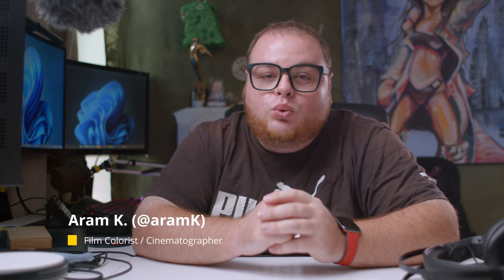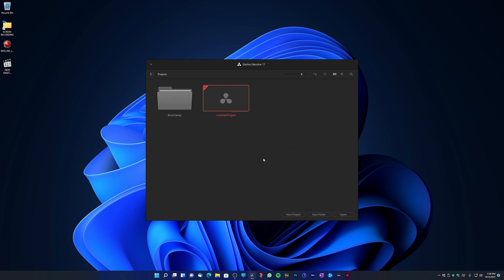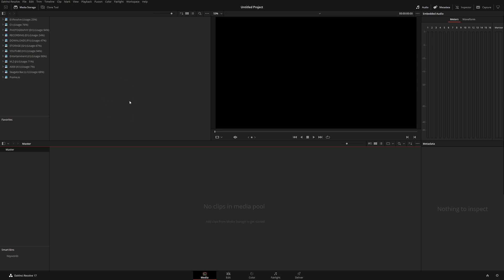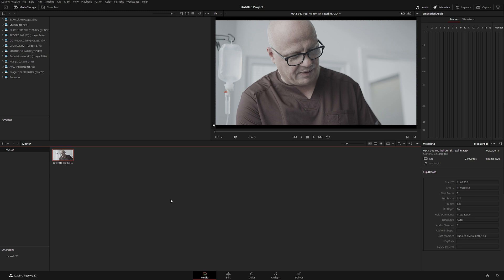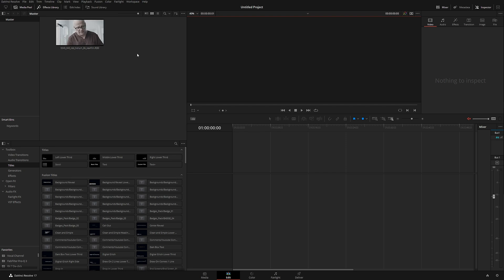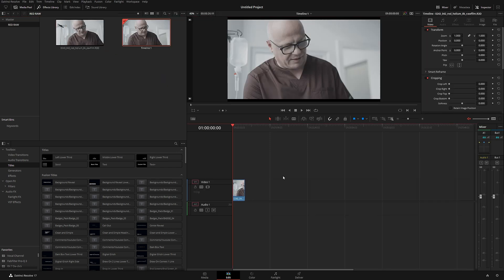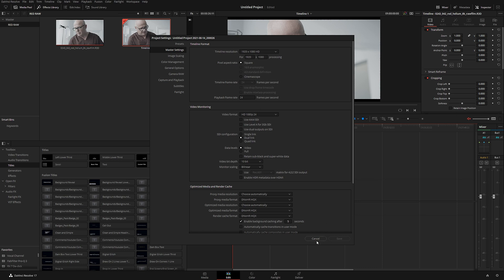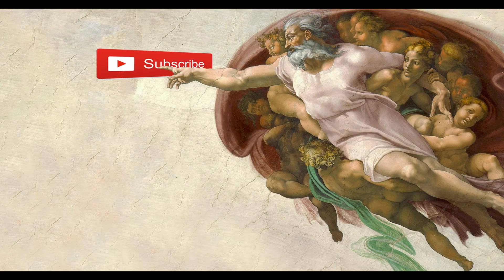Davinci Resolve 17 - Import Media & Timeline / Episode 2